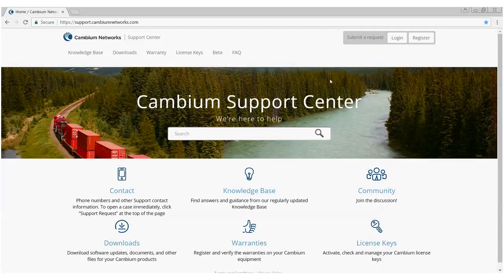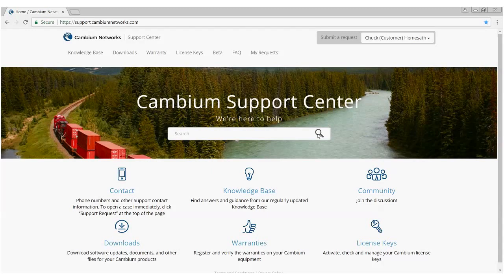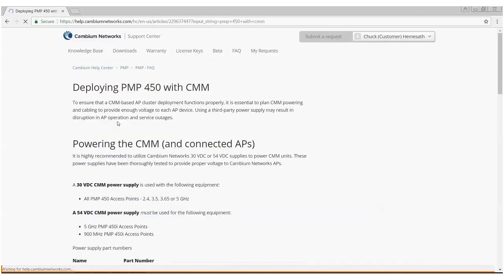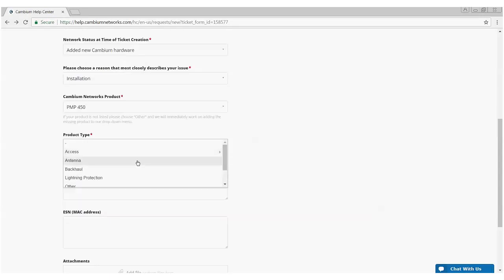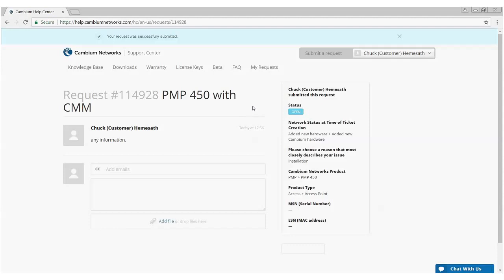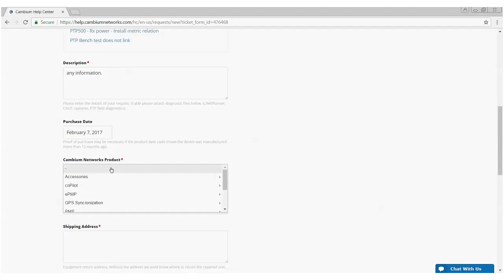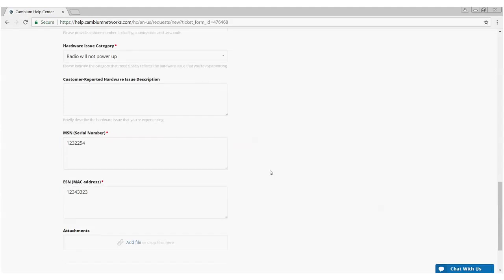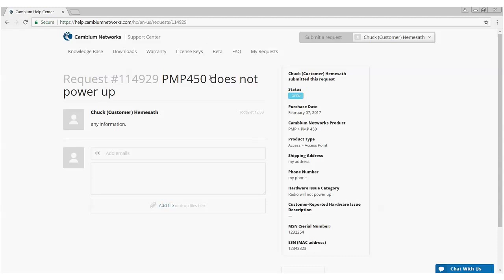Cambium Care Opening a Trouble Ticket 03102017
Learn how to open a trouble ticket for Cambium Care support